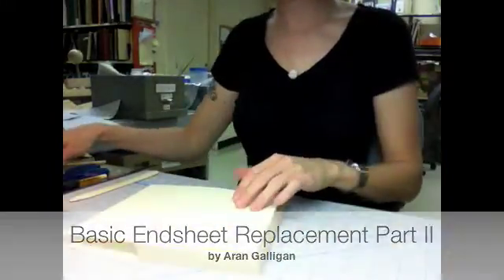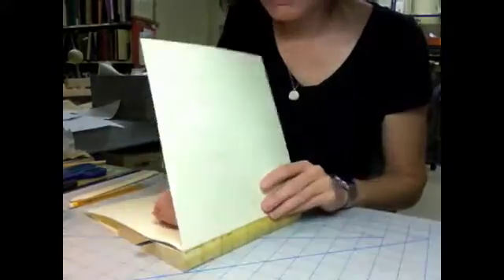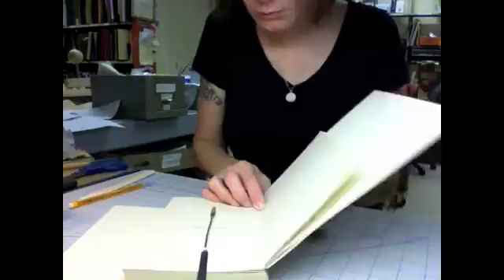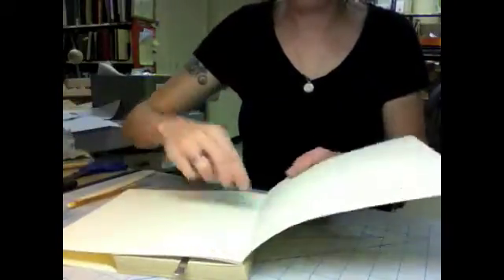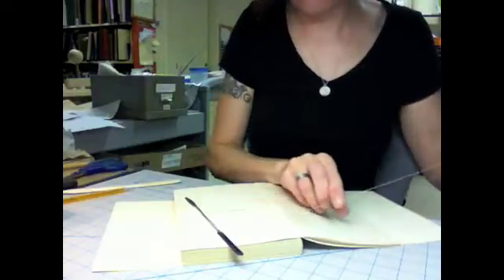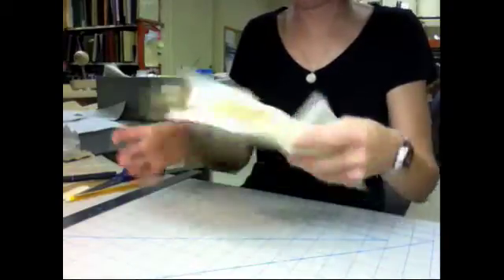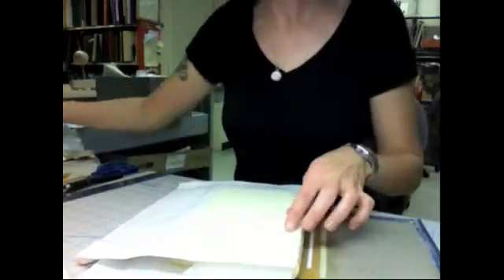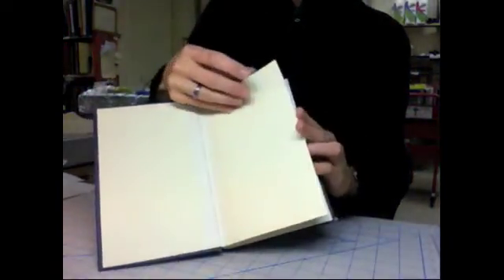Book Repair - Endsheet Replacement Part II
Part II of a video of Aran Galligan replacing endsheets on a library book at Sojourner Truth Library at SUNY New Paltz.

These videos demonstrate my way of doing things. They are meant as guidelines. If it doesn't work perfectly for you, then make some adjustments. There are many ways of doing things in this world and problem solving is a crucial skill to have.